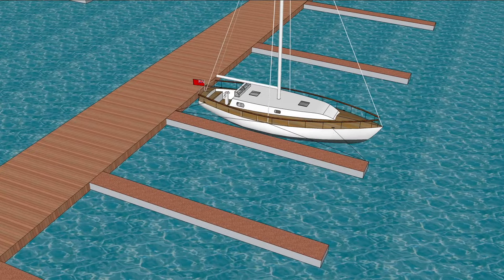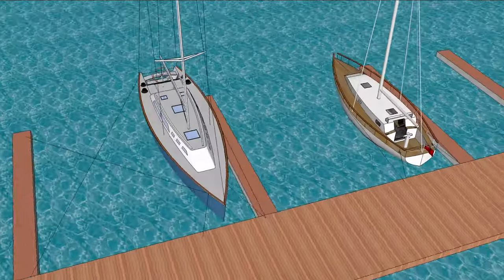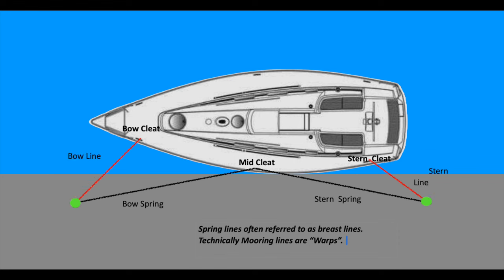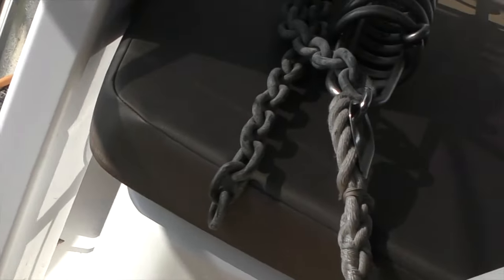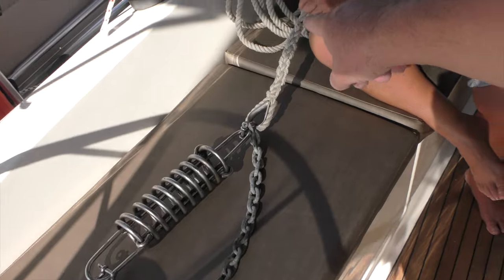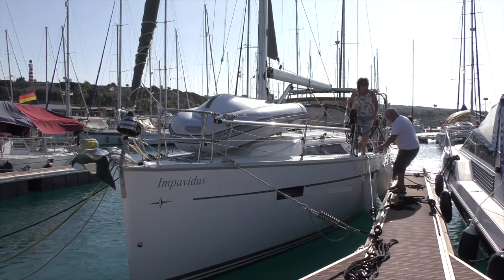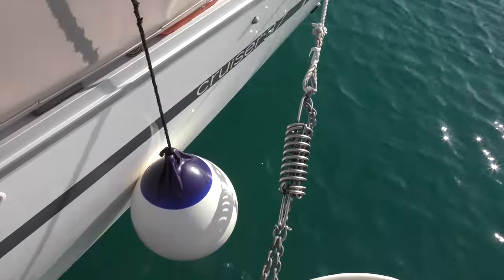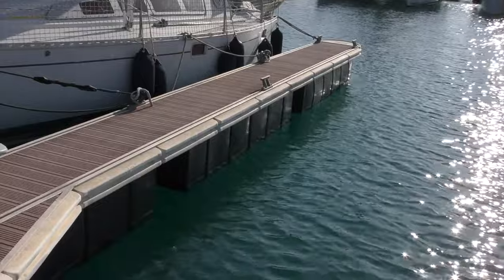Mooring to a Finger Pontoon. Got the right gear? It's not just ropes and fenders!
Mooring to a Finger Pontoon. Got the right gear? We take a look at the way we do it and the equipment we use.  It's not just ropes and fenders!